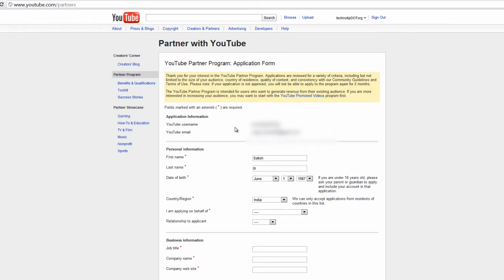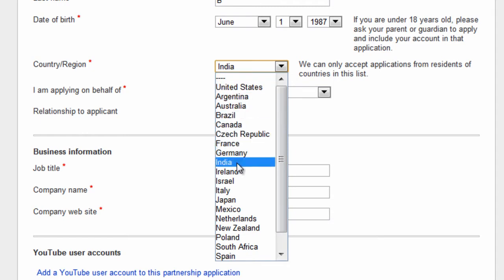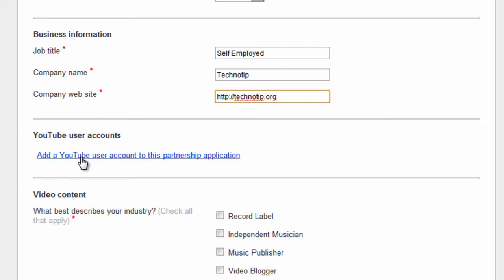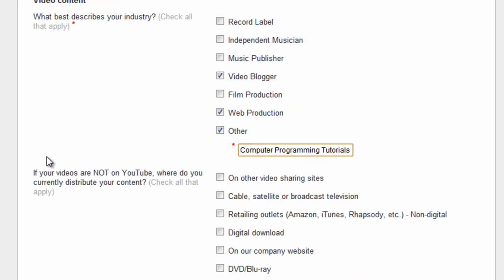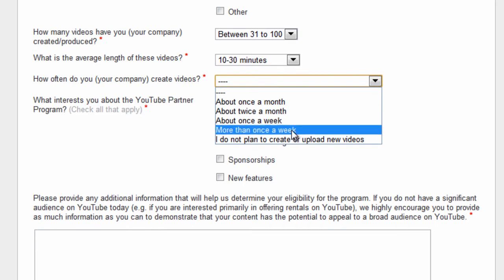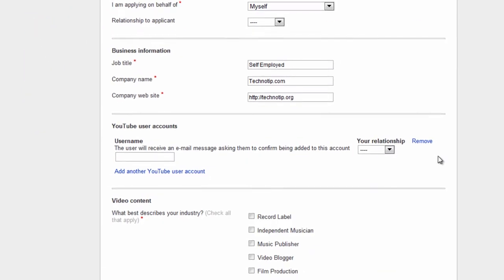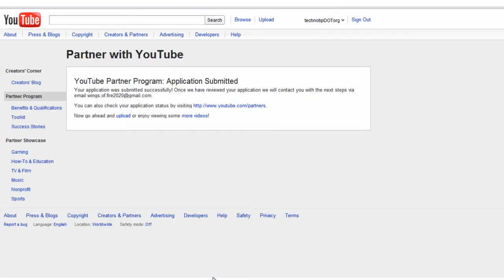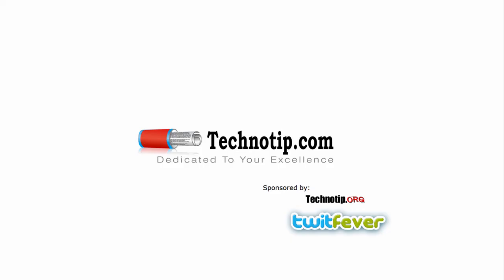Applying For YouTube Partnership Program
This video is part of article: "How To Get Into YouTube Partnership Program ?"